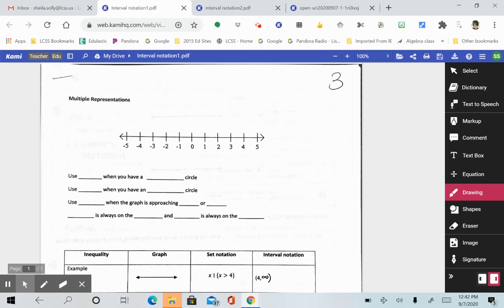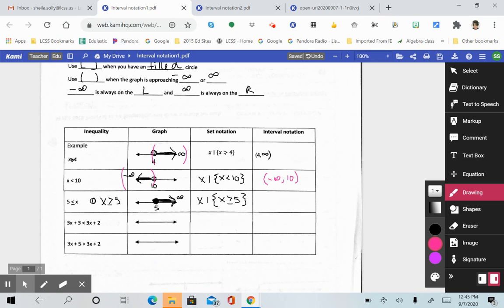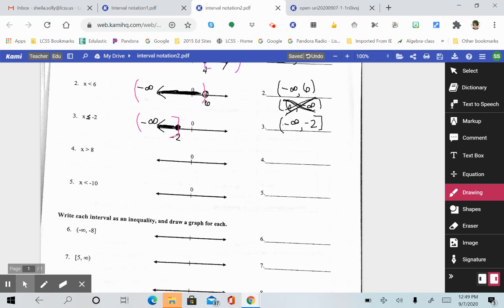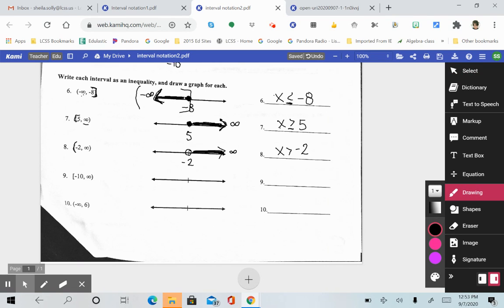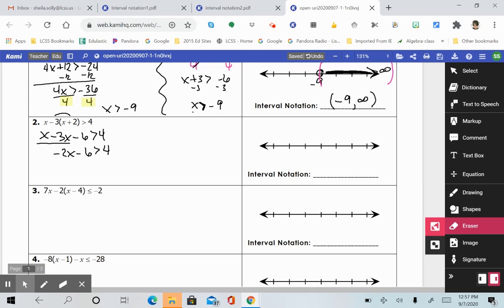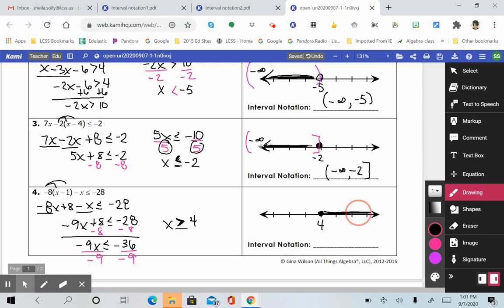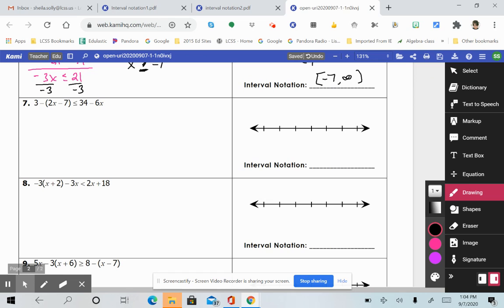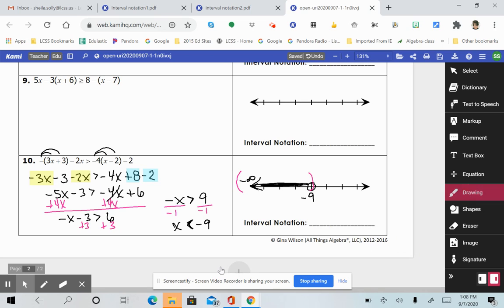U2HW10 Inequalities and Interval Notation